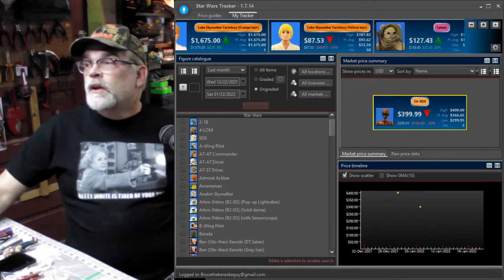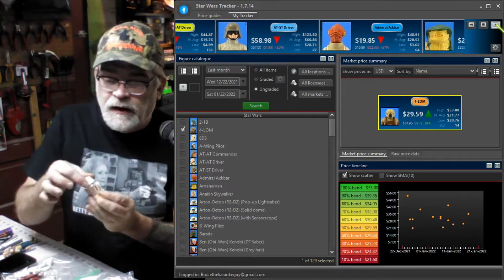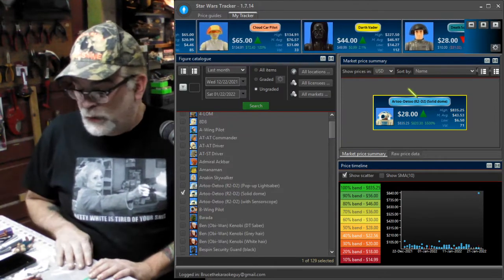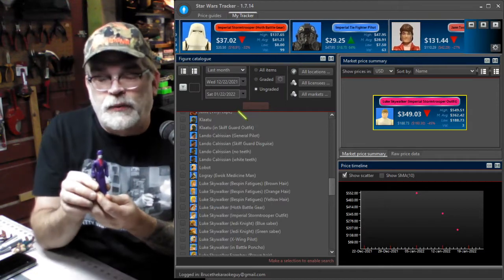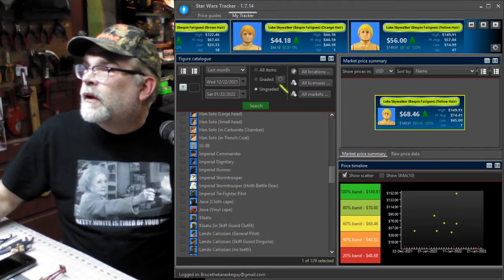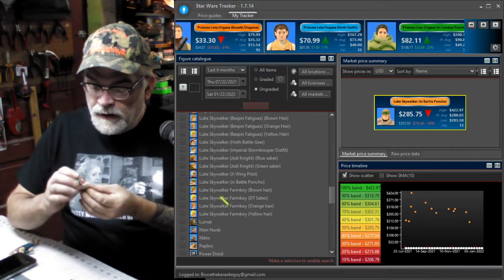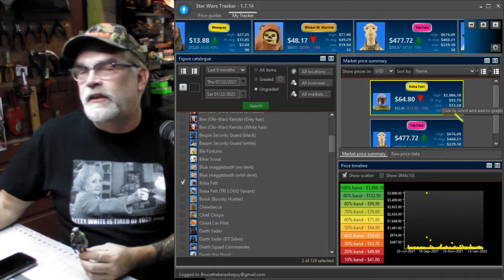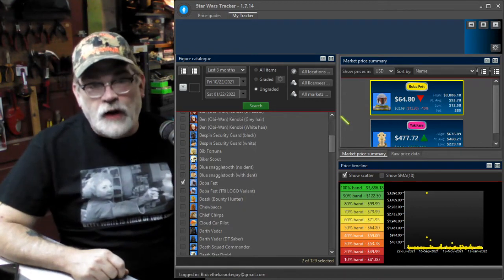What some Kenner Vintage Star Wars Figures are worth today.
I had to estimate the value of some figures that I am preparing to sell and I thought it might be interesting to share with my fellow star wars toys collectors how I do this process.  The app is called Star Wars Tracker and it's worth getting if you want my opinion.